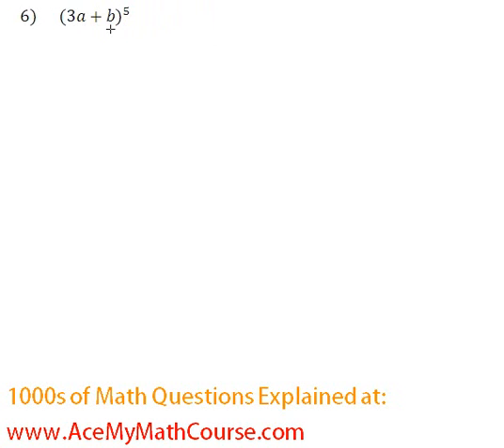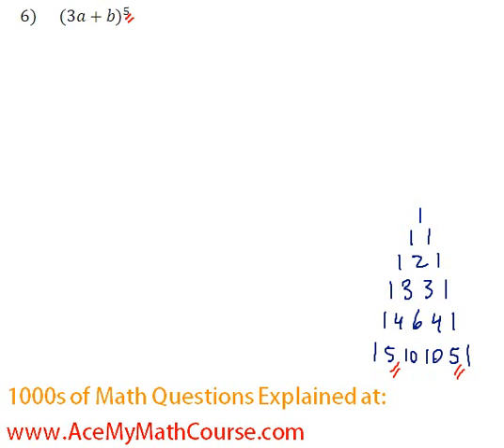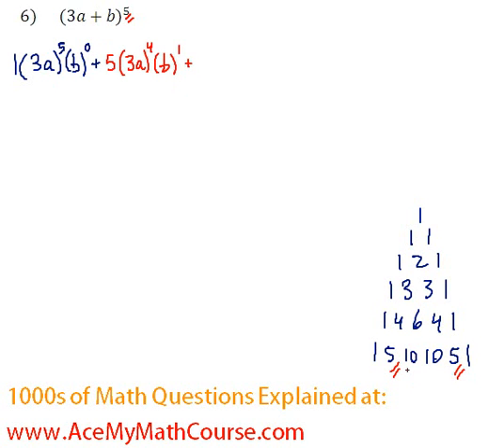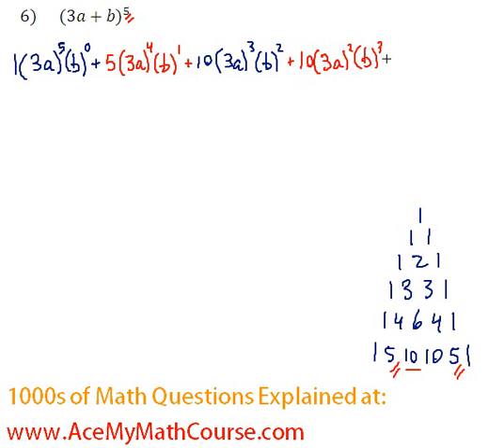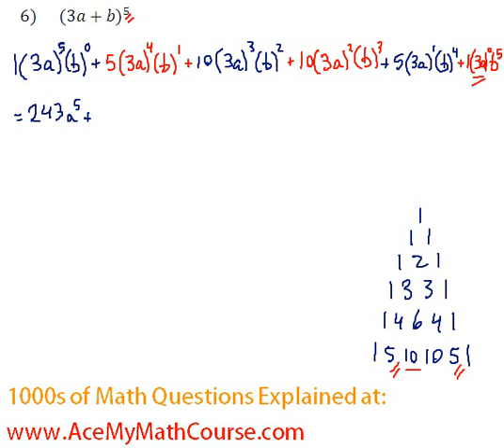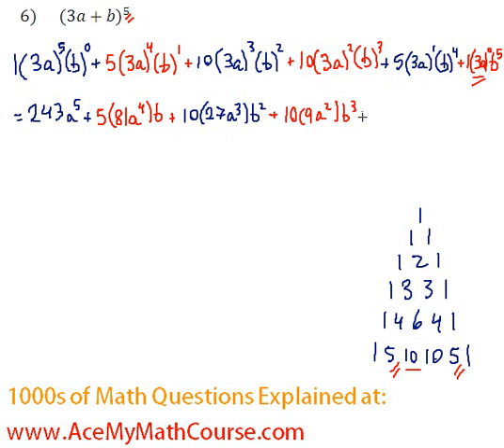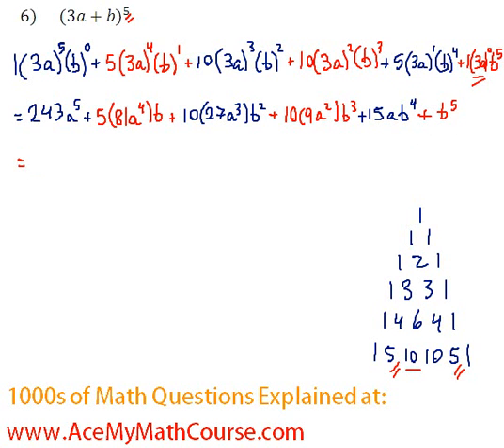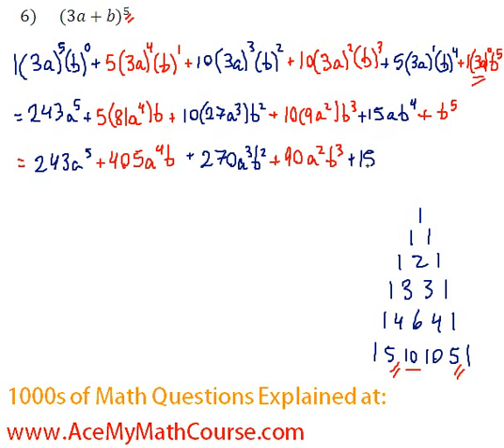Binomial Theorem - Complete Expansion #6